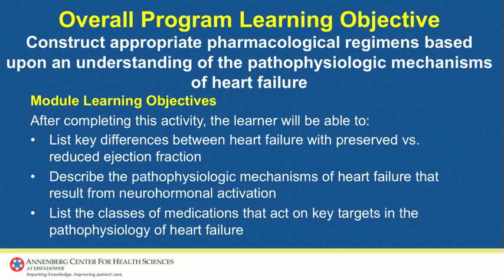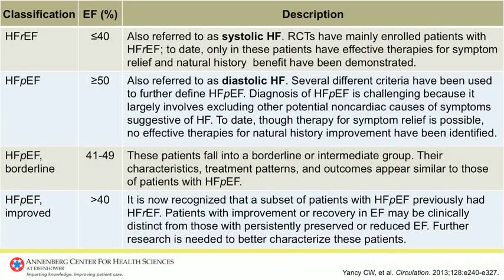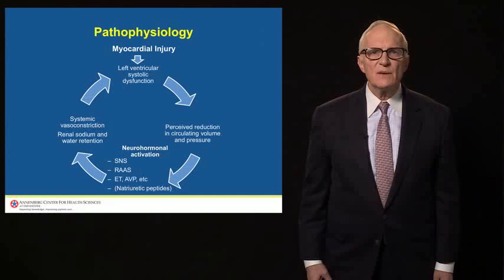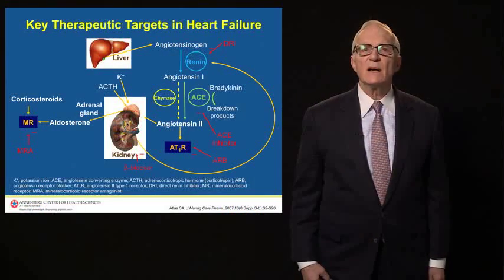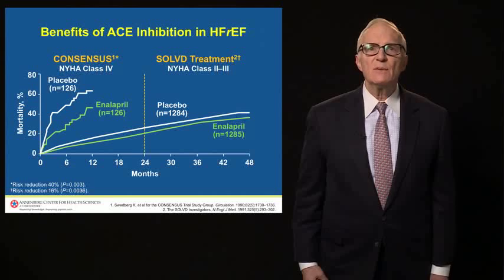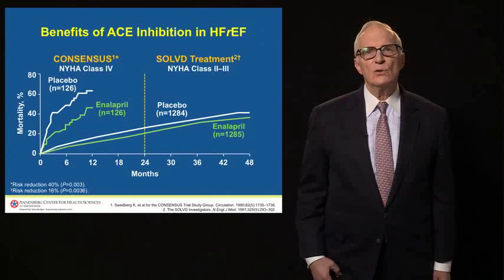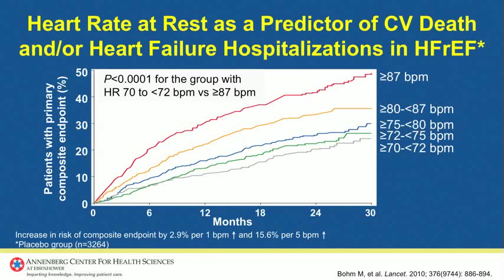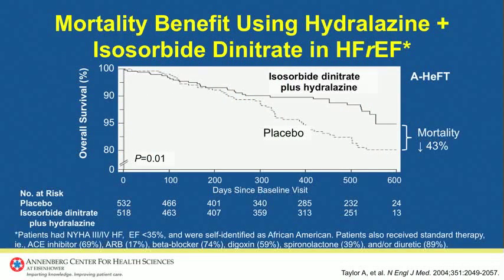Evolving Pathophysiology of Heart Failure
Heart failure is a syndrome with complex pathophysiology that involves a neurohormonal response. Increased heart rate is a risk factor for cardiovascular death and hospitalization in heart failure with reduced ejection fraction.